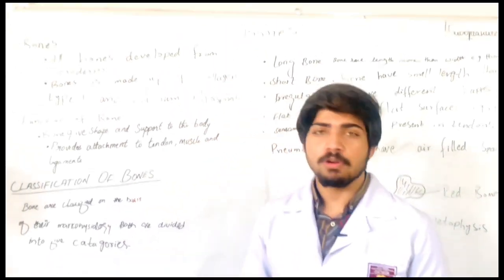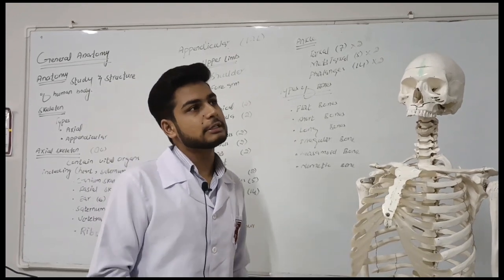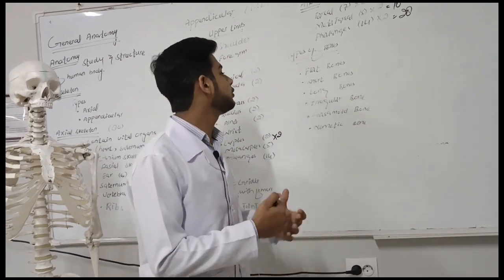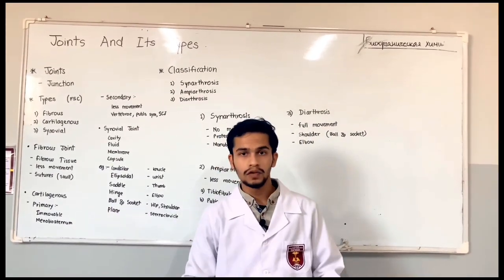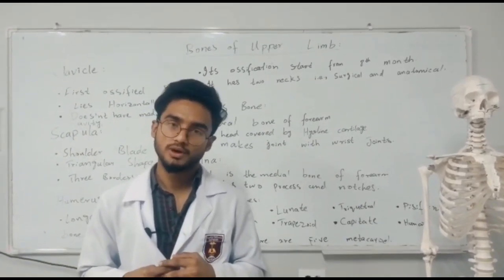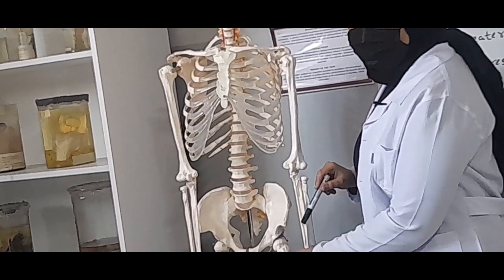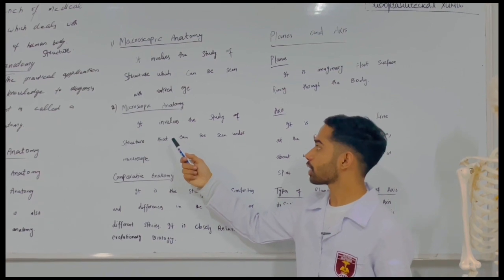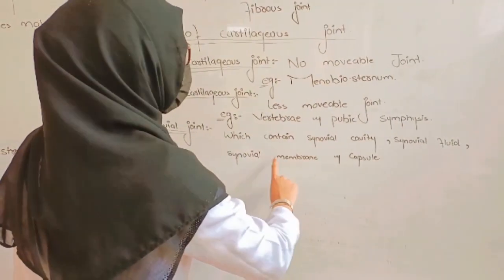Student’s Presentation | Human Anatomy | 1st year 1-B | Osh International Medical University